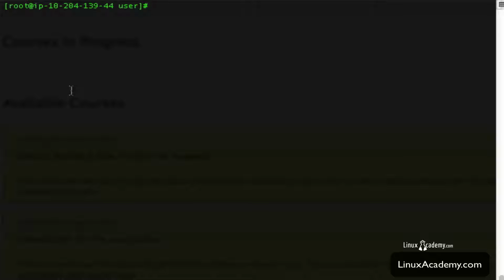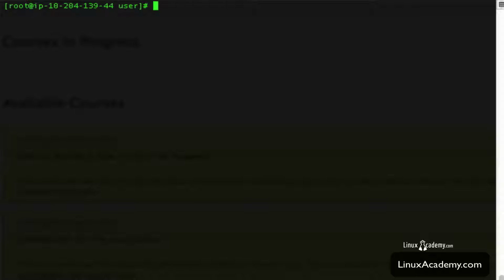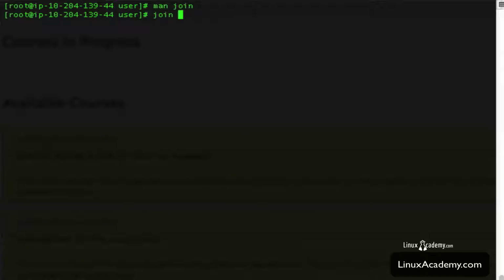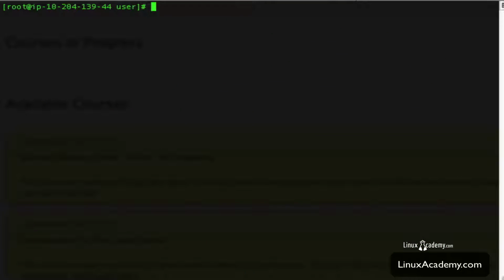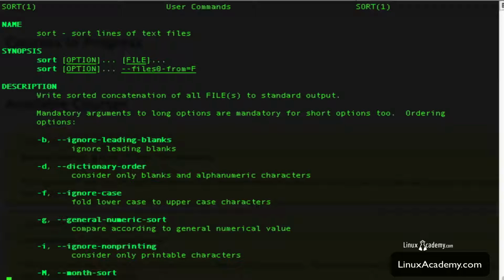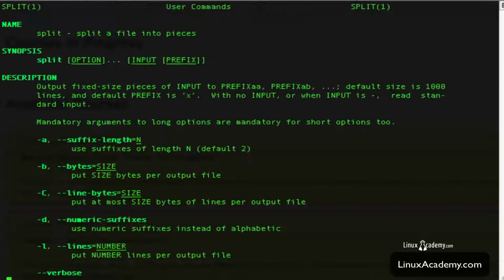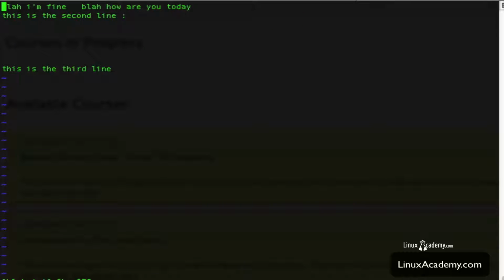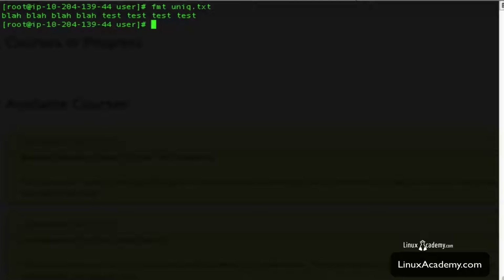13 03 Manipulating Files